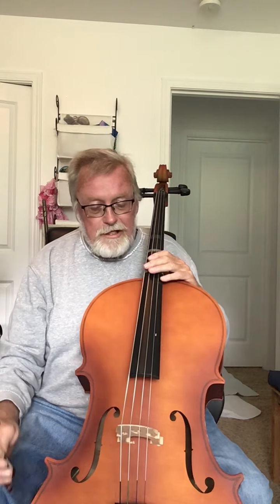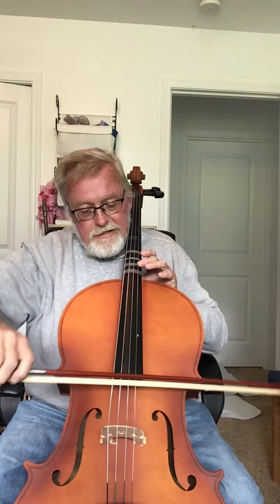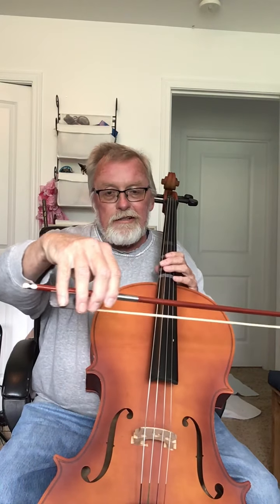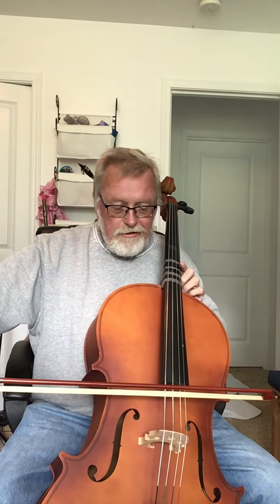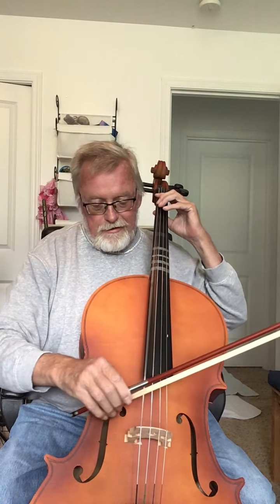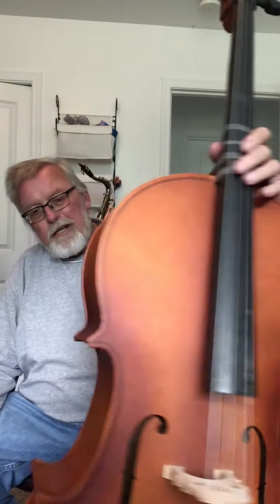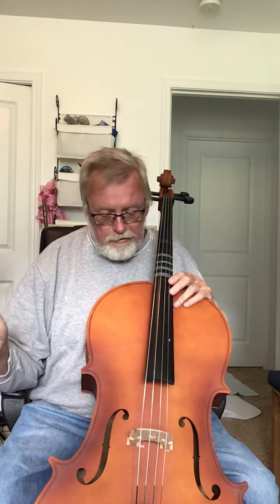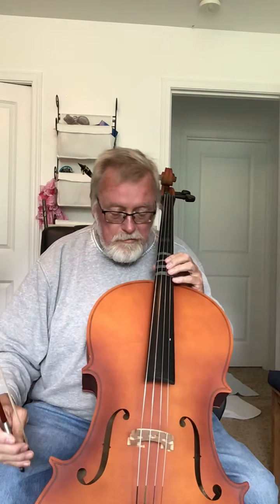The. Cello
Very basic beginning cello